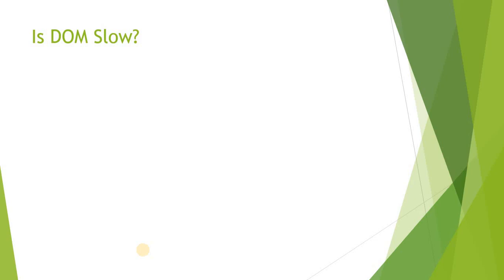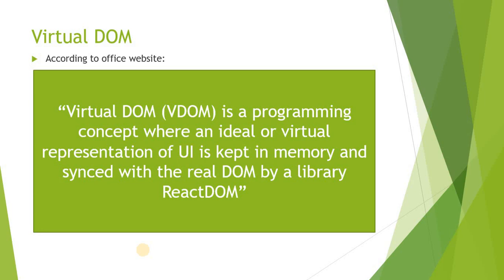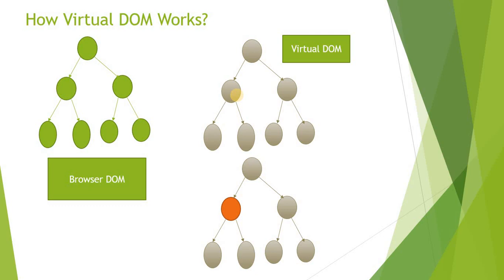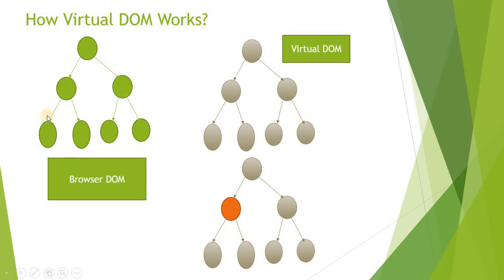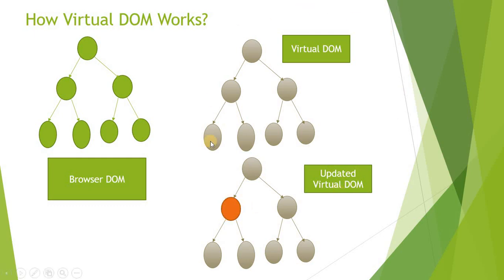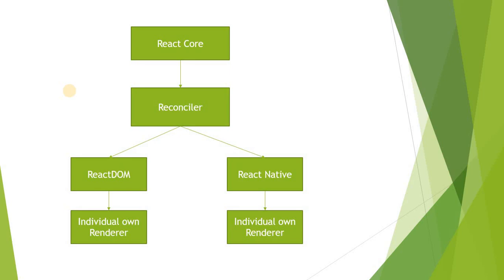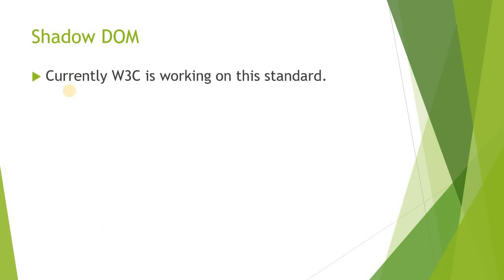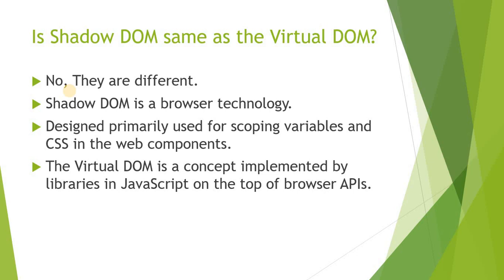React JS-Typescript Tutorial 7 - What is Virtual DOM| How Virtual Dom Work? | Tech Ankit Saxena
1. Virtual DOM
2. How it works
3. React Fiber
4. Shadow DOM

3. React JS Tutorial 2 - Setup React JS App | Steps to create First React App | TechAnkitSaxena
7. React JS-Typescript Tutorial 6 - What is DOM | How DOM Works? | Document Object Model | Browser DOM